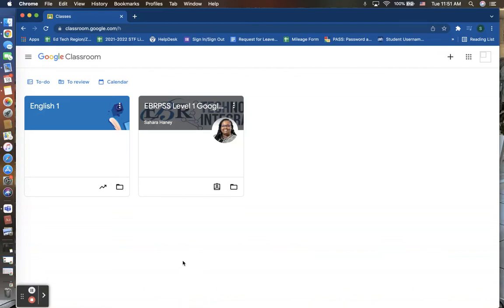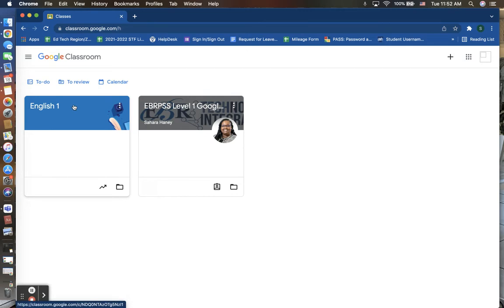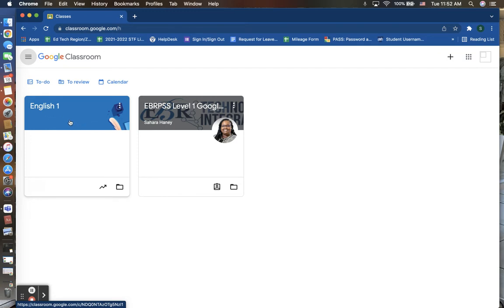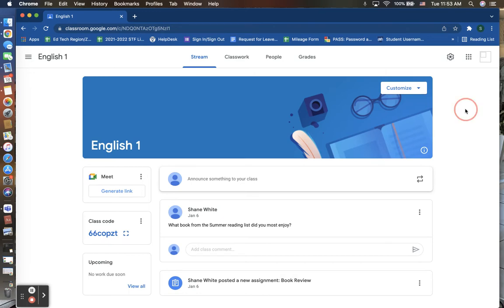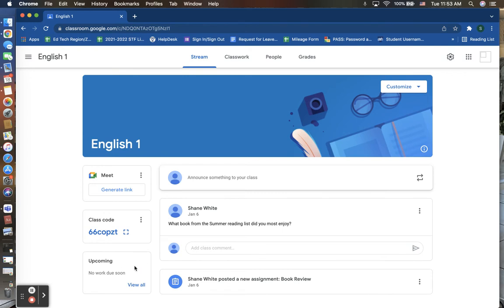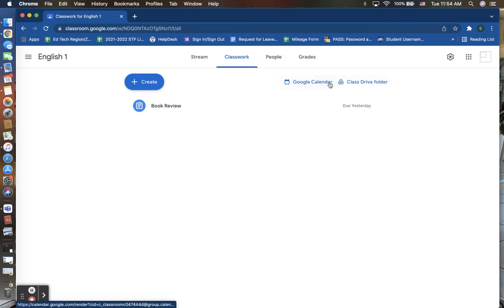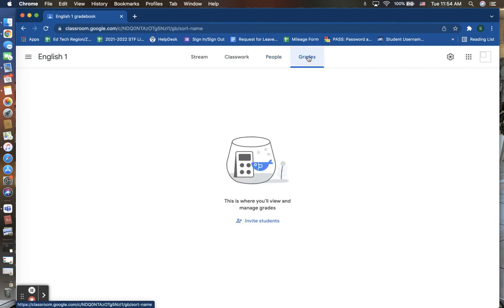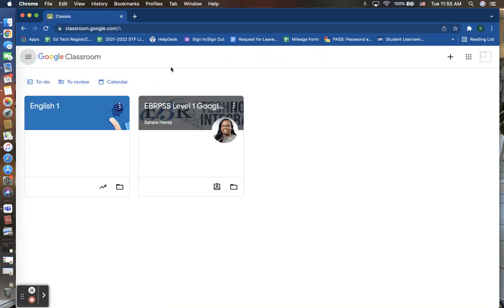Tour of Google Classroom